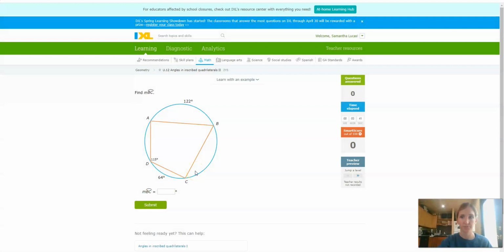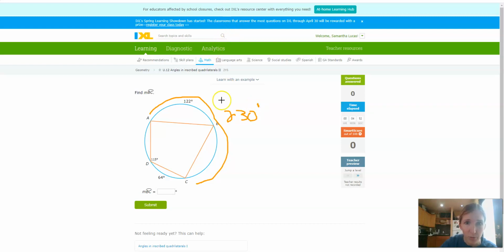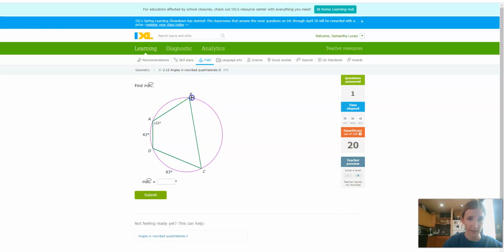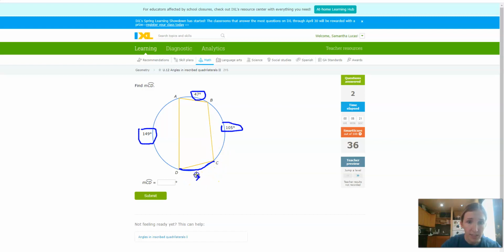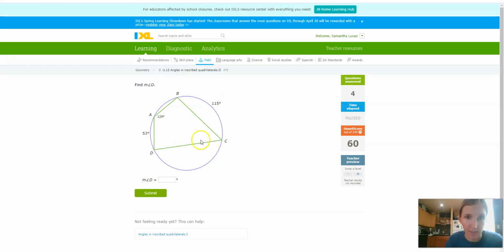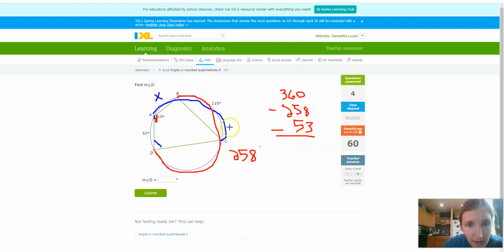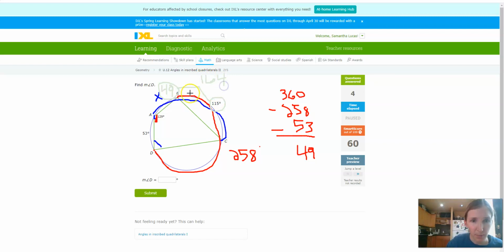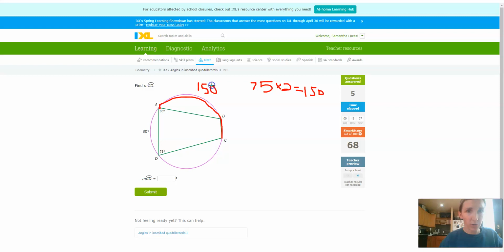U.12 IXL Help